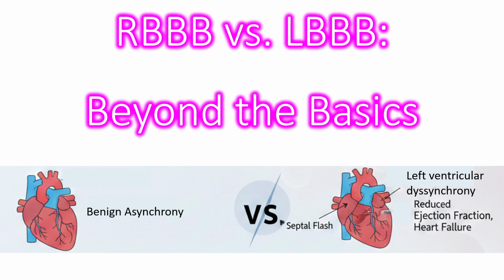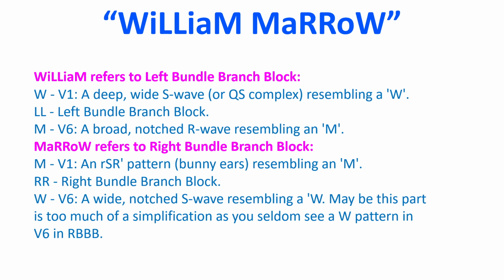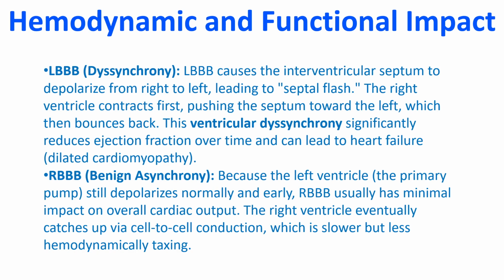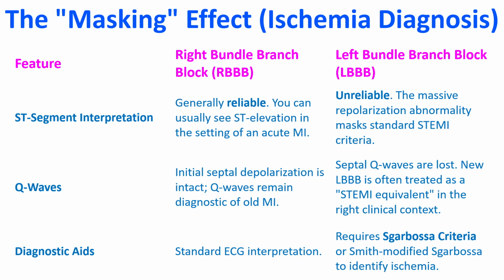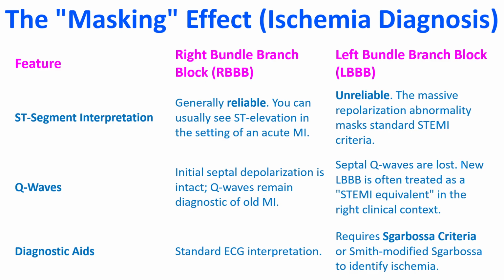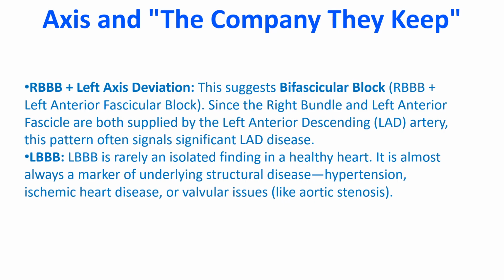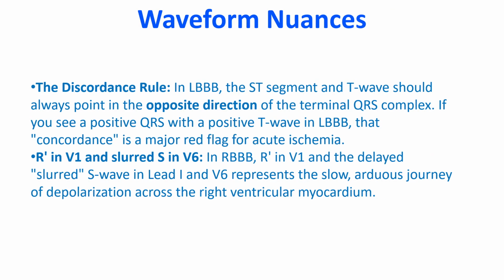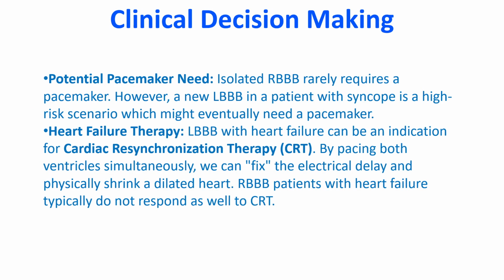RBBB vs. LBBB: Beyond the Basics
While the basic "WiLLiaM MaRRoW" mnemonic helps identify the patterns, the clinical implications of Right Bundle Branch Block (RBBB) and Left Bundle Branch Block (LBBB) differ significantly.